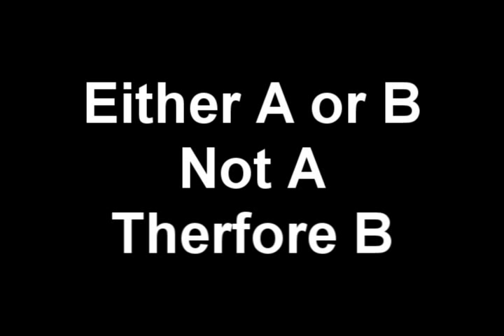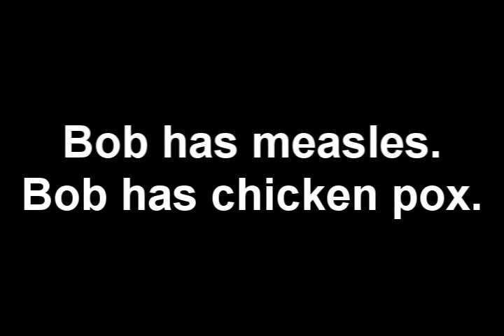Disjunctive Syllogism (DS)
is one type of structure an argument.